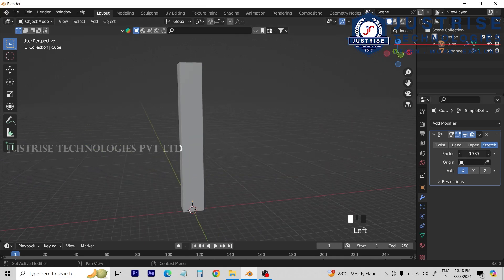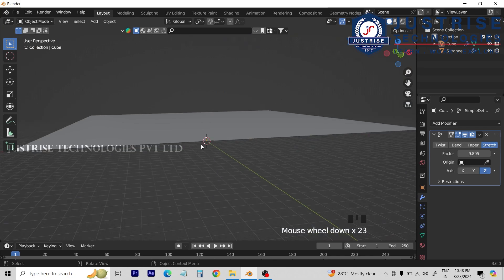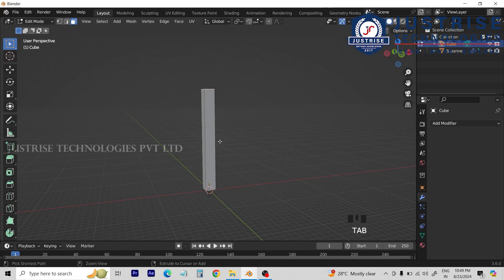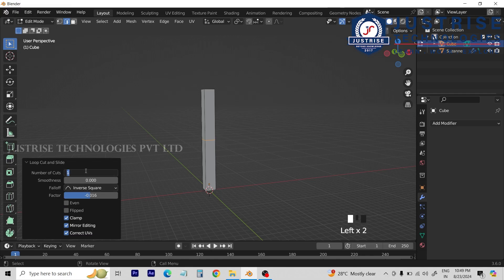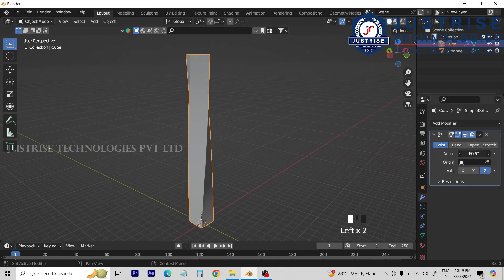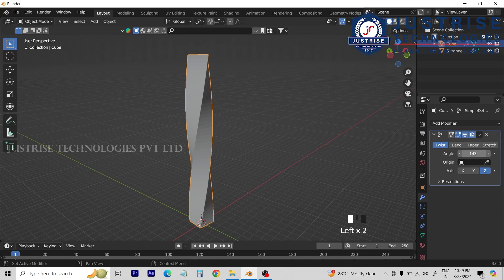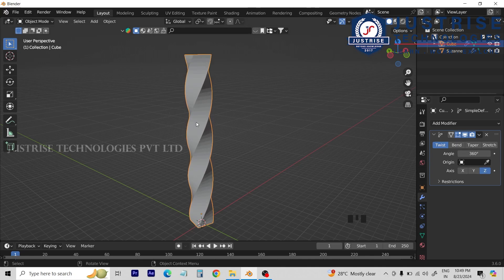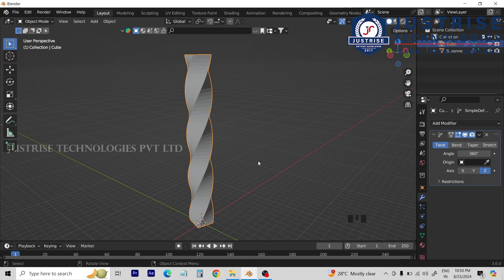24.Simple Deform | Blender Quick Tutorials | Just Rise Technologies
1.Front End Development

2.UI UX Designing

Call :
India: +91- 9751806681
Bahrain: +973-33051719